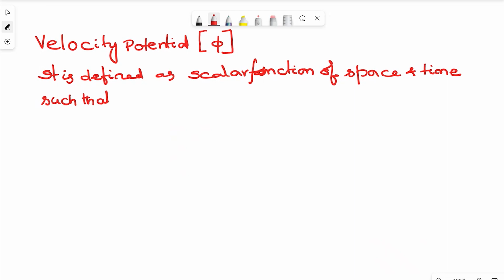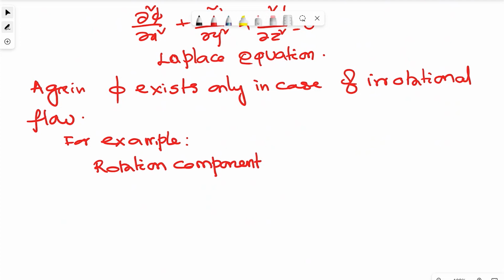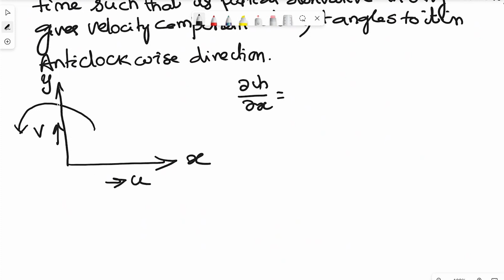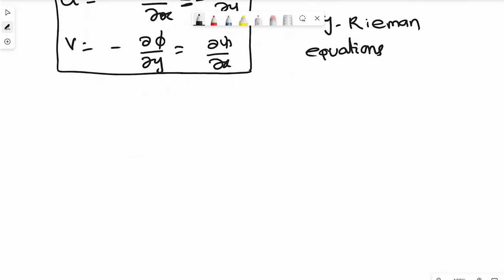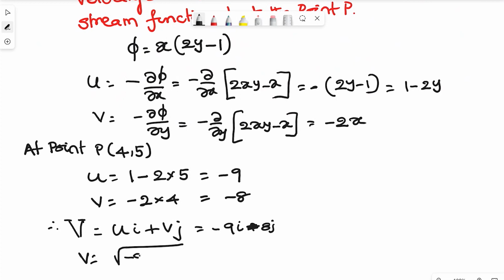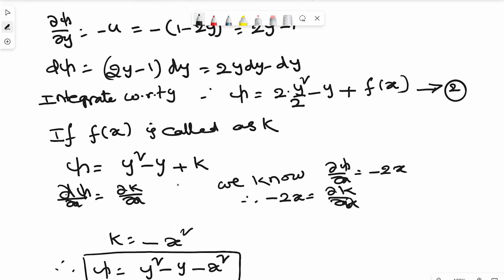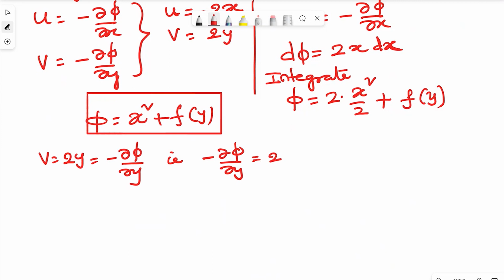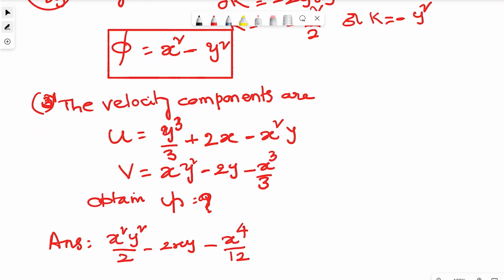Velocity potential stream function by Dr. K Lakshmi Prasad